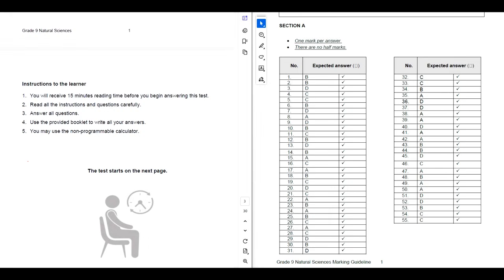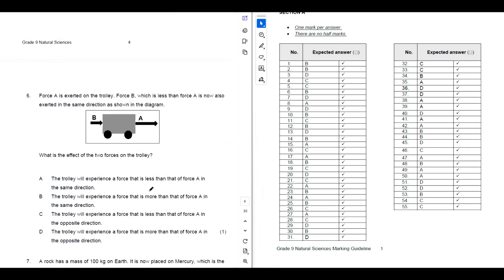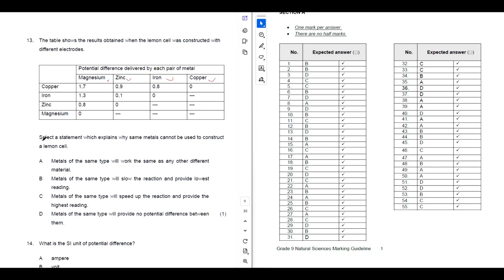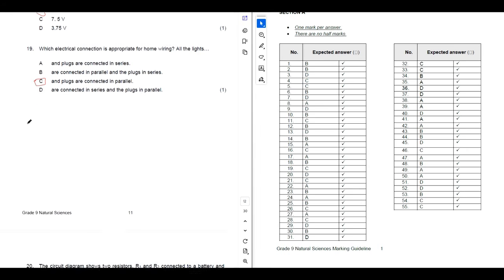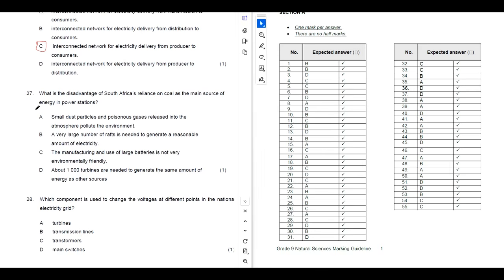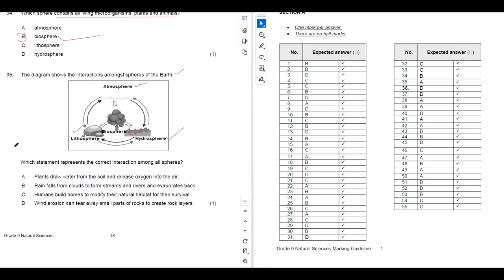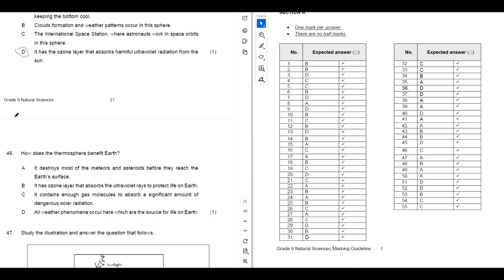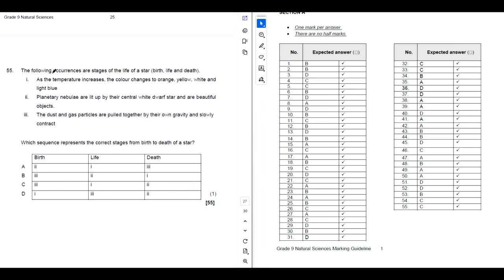Grade 9 NS GEC Final Exam Paper 2025 || All Topics Covered